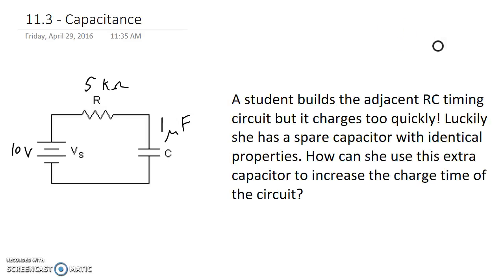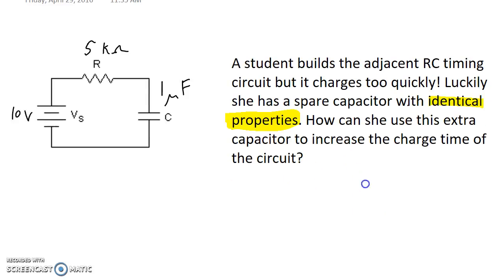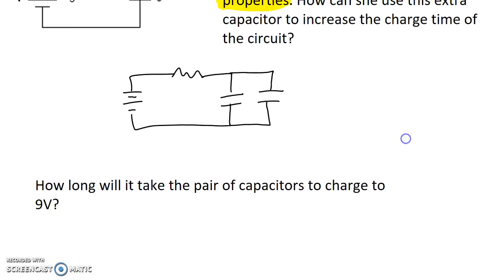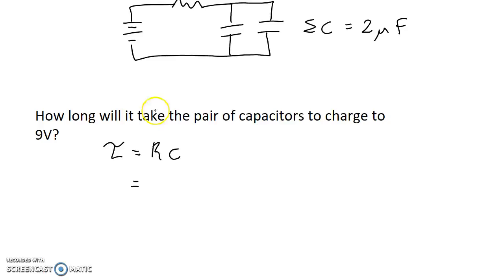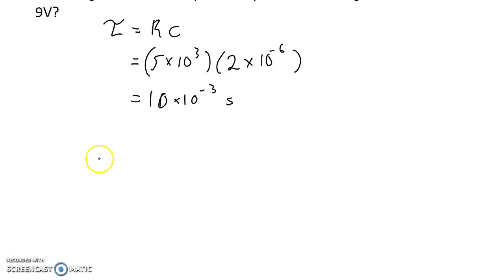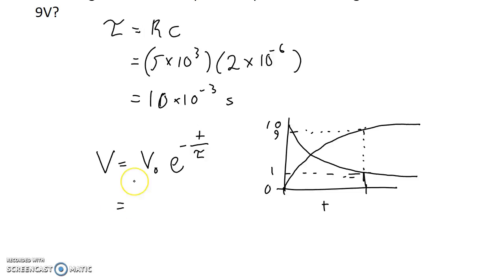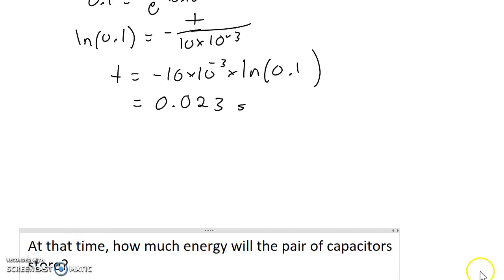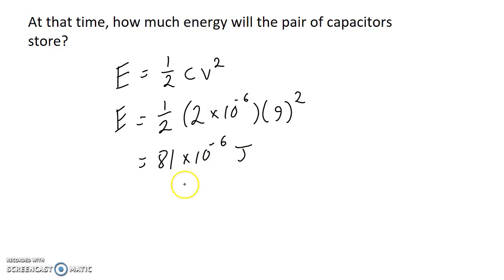11-3 Time Constant and Charge Curves